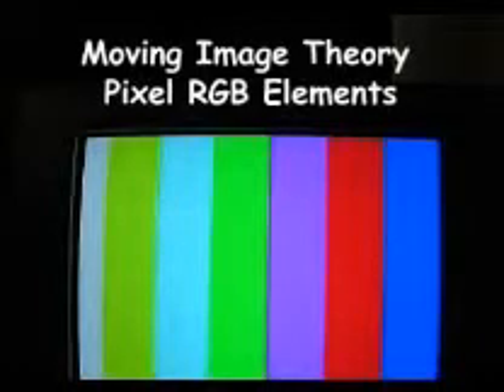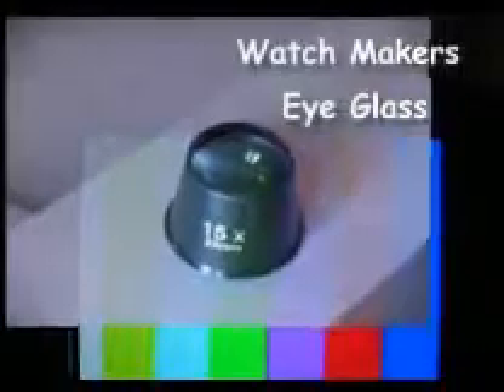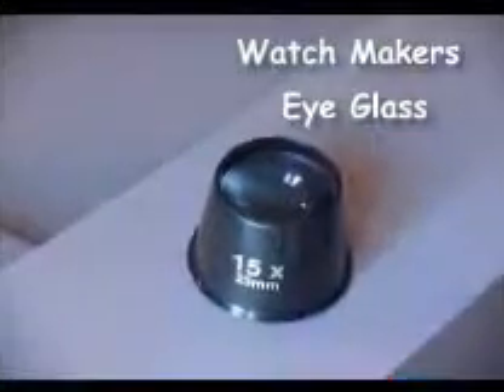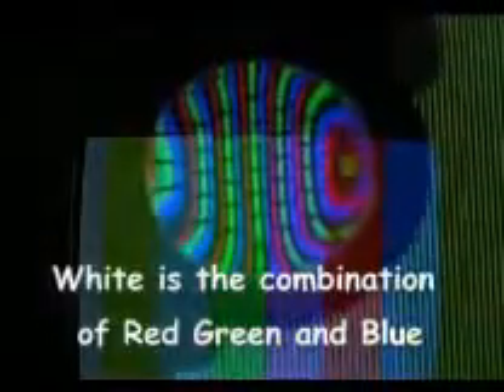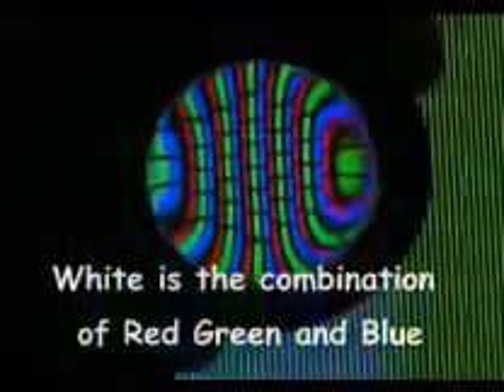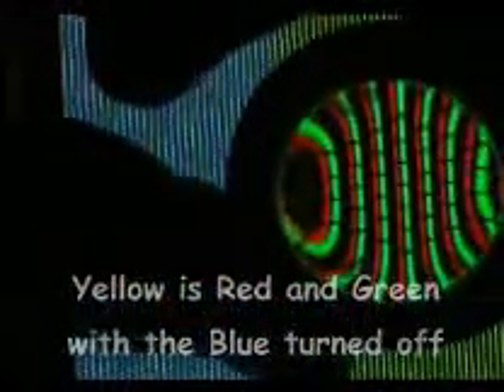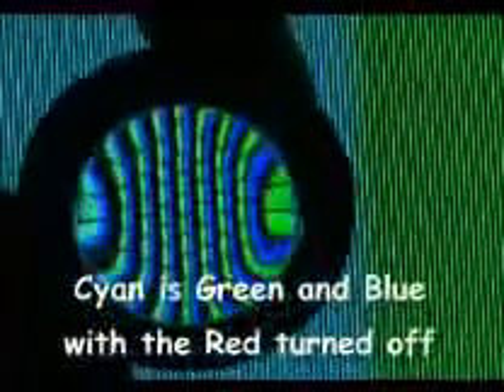Pixel, ¿que es?.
Explicación gráfica de lo que es un Pixel.